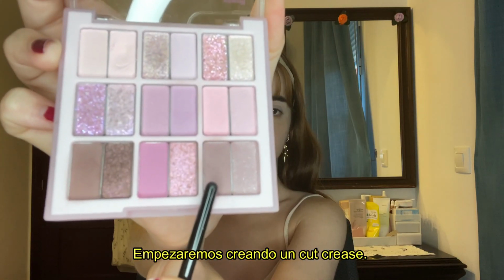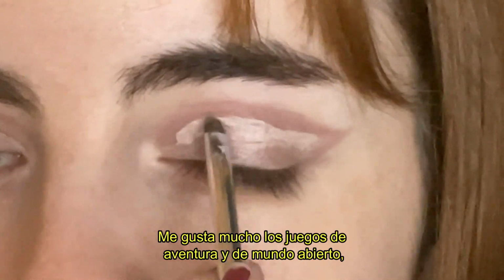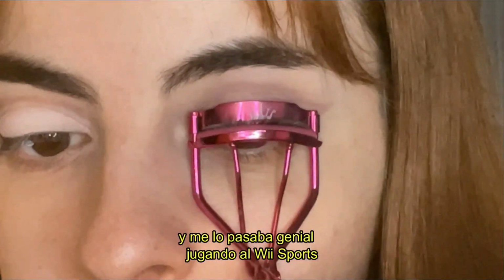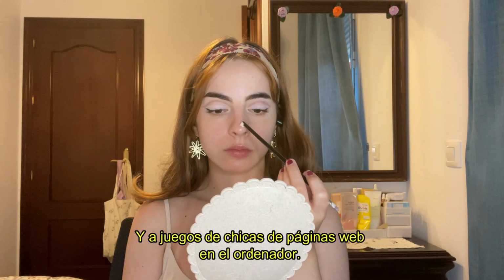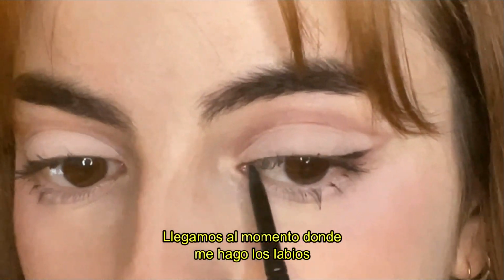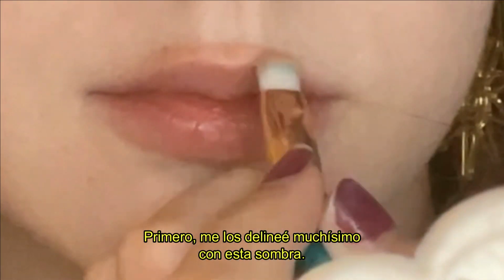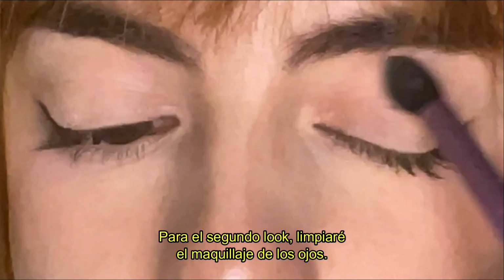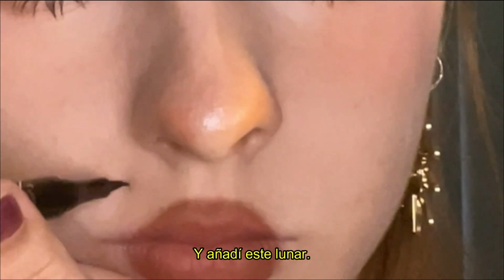Bringing Dress to Impress Makeup Styles to Life!✮˚. ᵎᵎ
In today's video, I'm diving into the world of ''Dress to impress'' glam with two fabulous makeup looks inspired by the ultimate virtual makeups. Whether you're gearing up for a night out, a special event, or just want to elevate your everyday glam, I've got you covered!

✨ Look 1: Classic Elegance ✨
We'll start with a soft muted coffee cutcrease for those sultry eyes and a nude lip that commands attention.
🌈 Look 2: Bold & Edgy 🌈
Next, we’ll switch it up with a daring, high-fashion look that’s all about making a statement! Get ready for deeper colors, thicker eyeliner, and dolly lashes that will take your outfit from ordinary to extraordinary.
I’ll guide you through the steps to achieve these head-turning looks, perfect for those who love to stand out in a crowd!